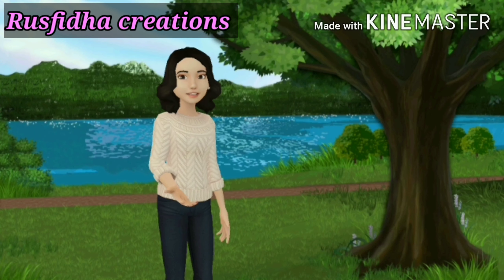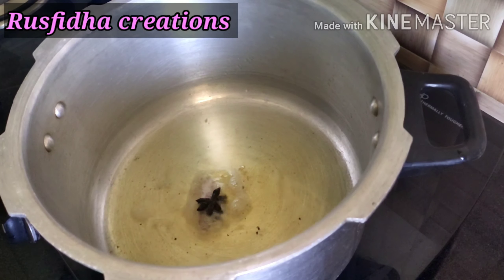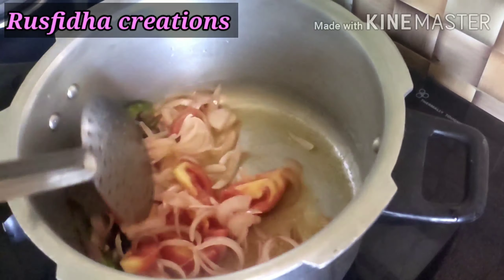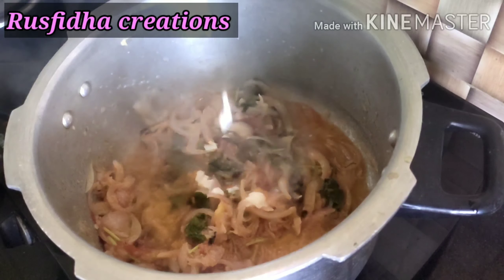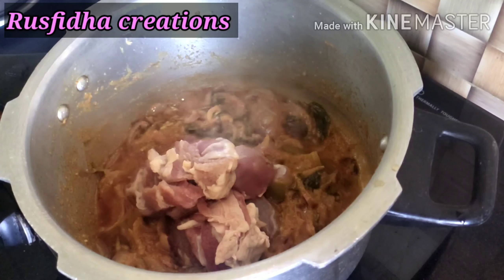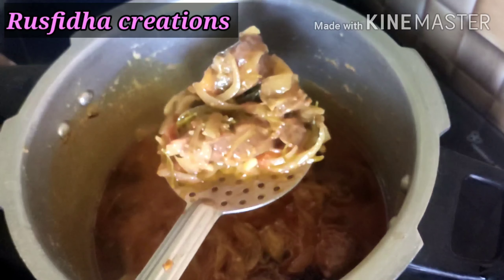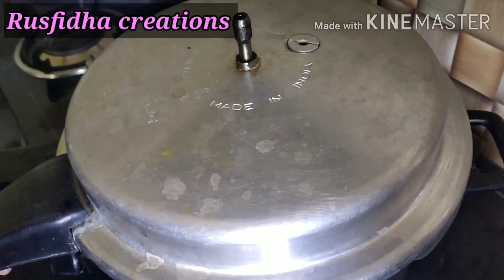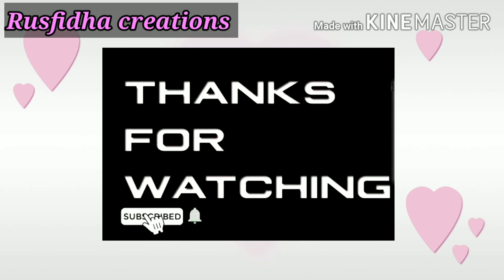🐑மட்டன் பிரியாணி குக்கரில் குழையாமல் செய்வது எப்படி mutton biriyani in tamil2020#Ramadan special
Assalamu alaikum
Hi friends
    ADVANCE EID MUBARAK TO ALL

 Mutton biriyani in pressure cooker tamil

Ingredients :
Mutton.                      - 250g
Rice.                           - 250g/2cup
Onion.                        - 2(thin sliced)
Tomato.                     - 1(thin sliced)
Cinnamon.                - 1
Star anise.                - 1
Clove.                        - 3
Biriyani leaves.        - 1
Ginger garlic paste - 1&1/2tbsp
Curd.                         - 3tbsp
Coriander leaves.    - a bunch
Mint leaves.             - a bunch
Lemon.                     - 1tsp
Turmeric powder.    - 1/4tsp
Biriyani masala.      - 2tsp